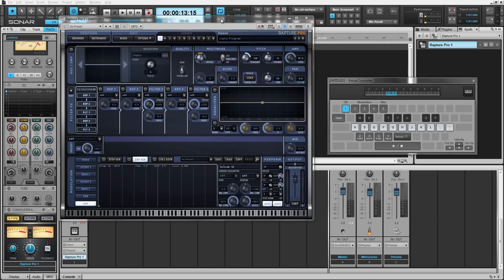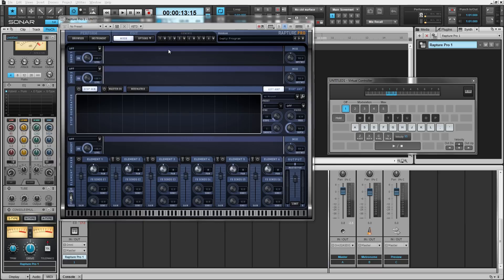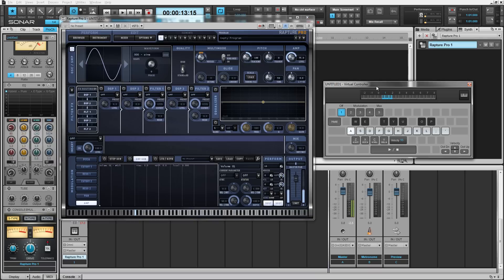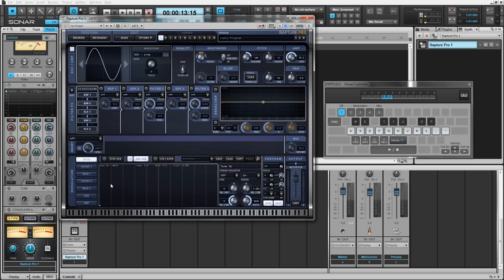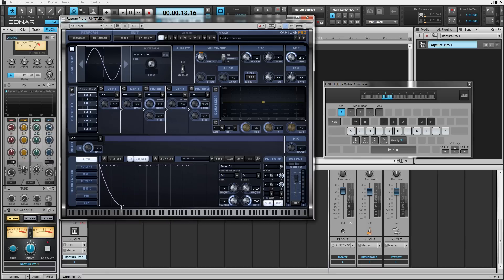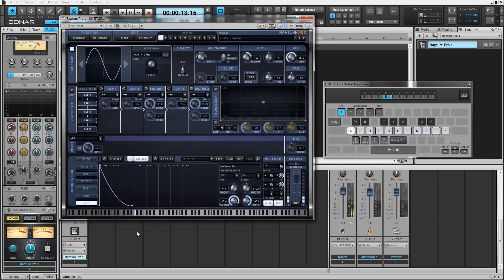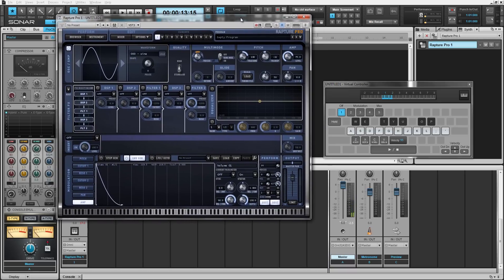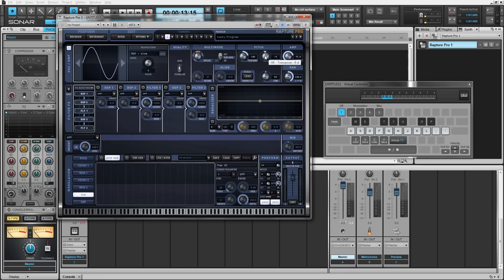Creating A Synth Kick Drum in Rapture Pro - Cakewalk Software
Rapture Pro is the first performance synth to combine oscillator and sample-based synthesis in an intuitive design for musicians of any skill level. Simply load a sound and go! Rapture Pro’s innovative Perform mode connects the studio and stage with exceptional control for real-time expressiveness and a sound library that spans all genres of music. Whether you want a classic piano sound for a smooth jazz ballad, searing rock guitars, breathtaking atmospheres, or cutting-edge, step-sequenced patterns for EDM, you’ll find them all in the massive library of instruments, textures, and soundscapes.

But, Rapture Pro is far from the usual “set-and-forget” instrument. The new Edit mode gives you infinite tweakability by overlaying Rapture’s signature mixing and modulation options for every program. Harness the power of sophisticated synthesis and create sounds that you'll need to hear to believe.